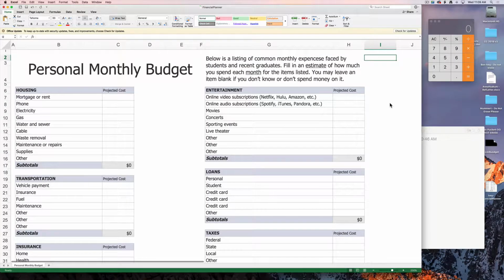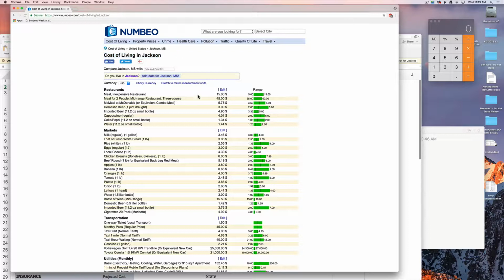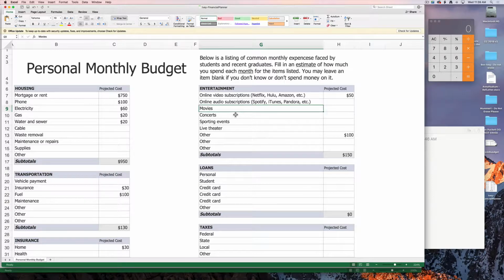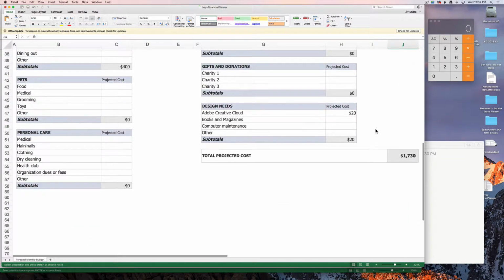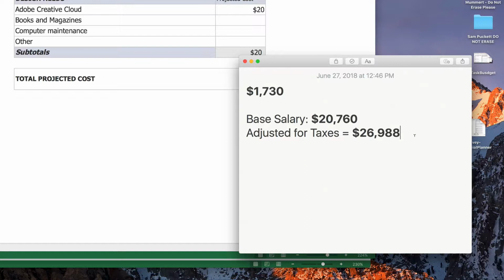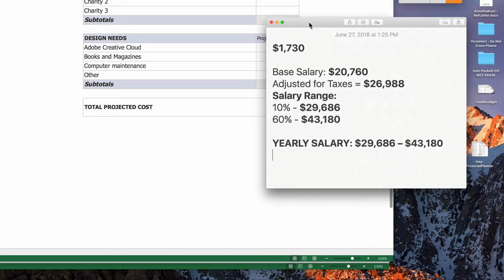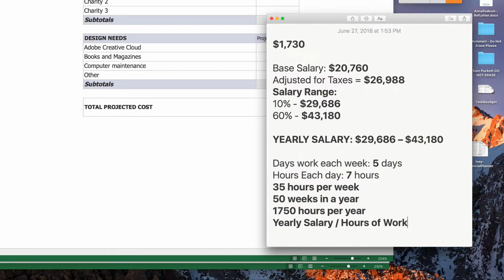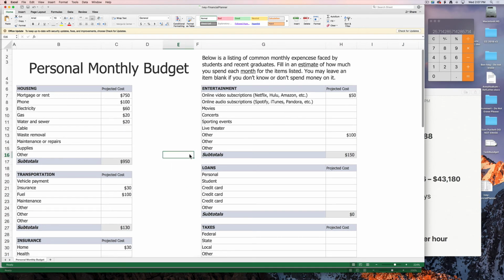ART 485 - Financial Planner Task